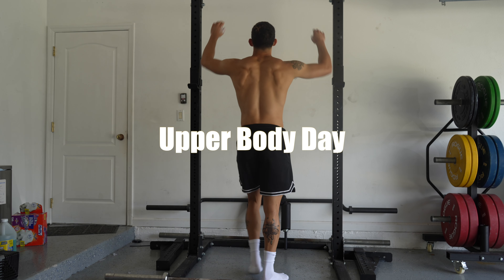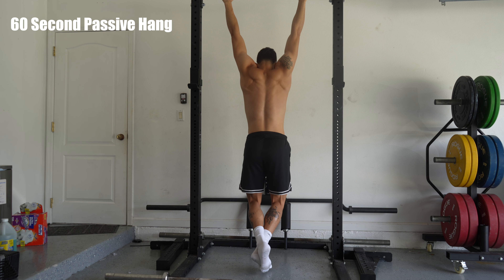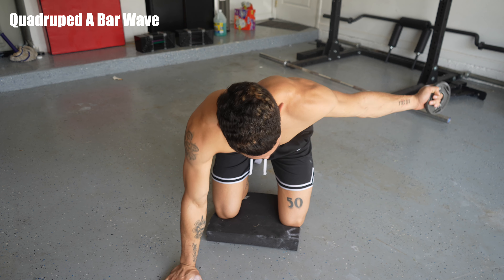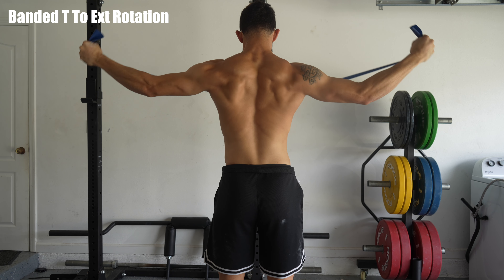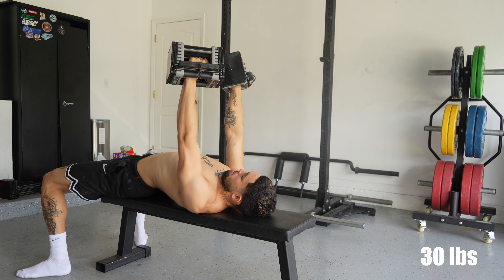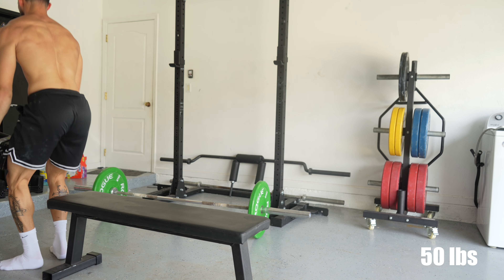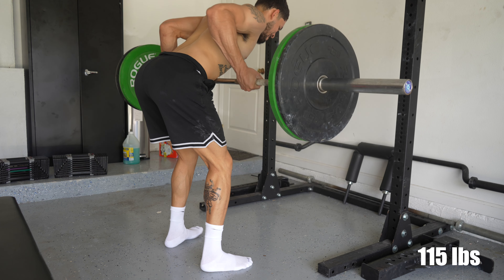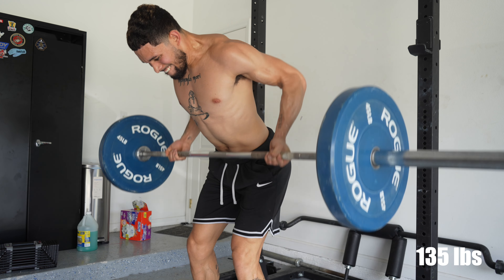Isaiah Rivera Upper Body Workout